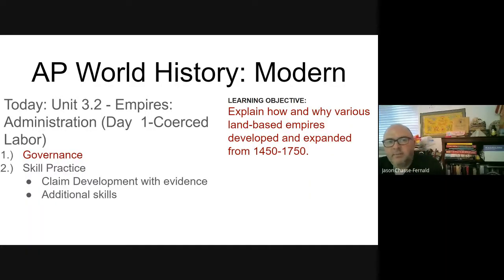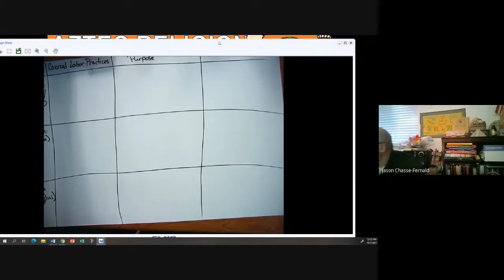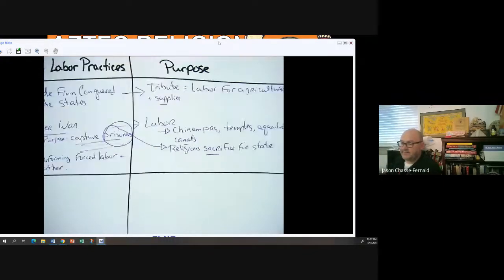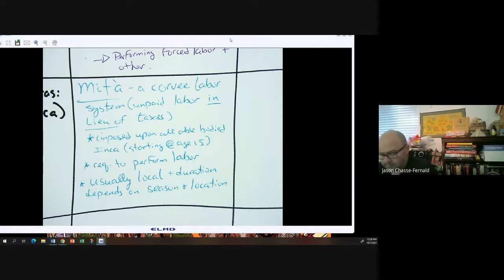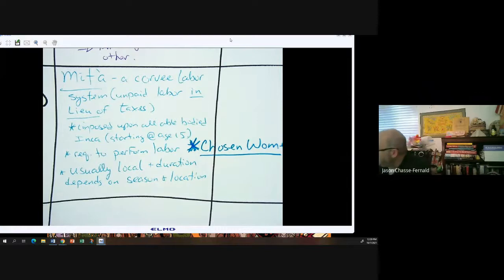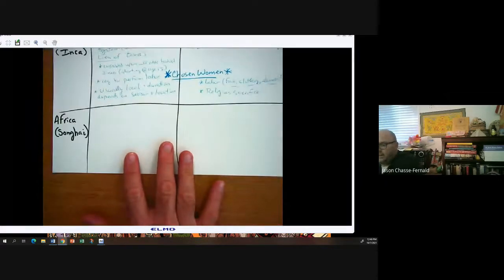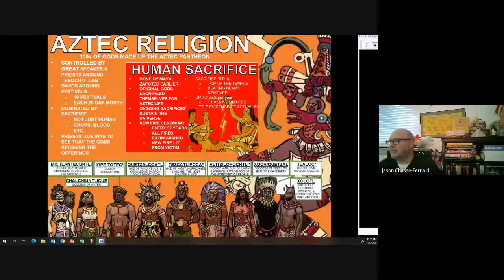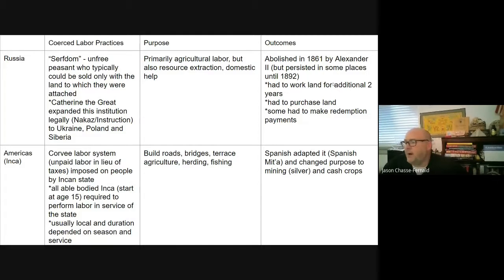Unit 3.2 - Empires Administration (Day 1-Coerced Labor)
Key Takeaways
A)  Coerced Labor Systems existed in all Empires
B.) Think about how Coerced Labor Systems were intertwined with the state (governance) and religious practices
C.) Try to draw similarity and difference comparisons and make meaningful connections to help remember